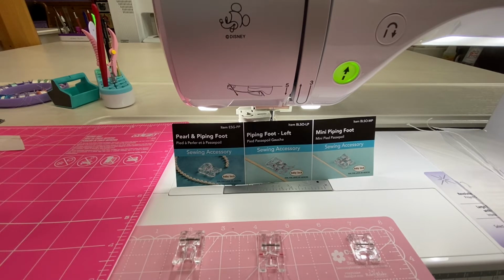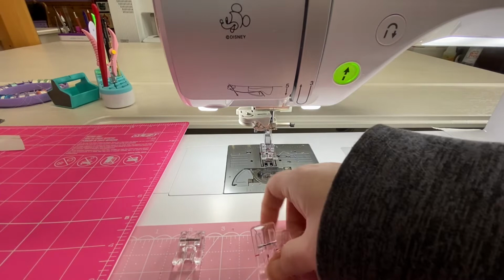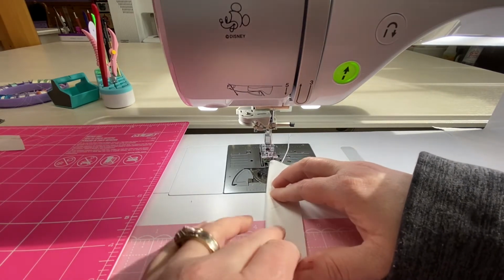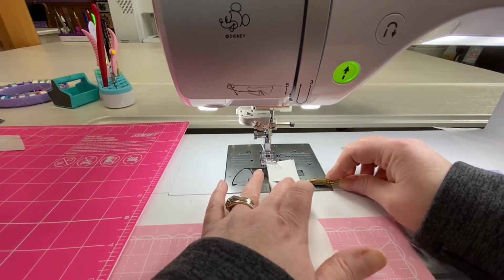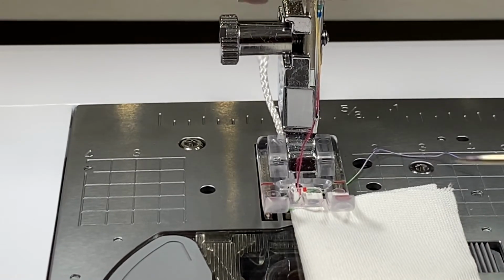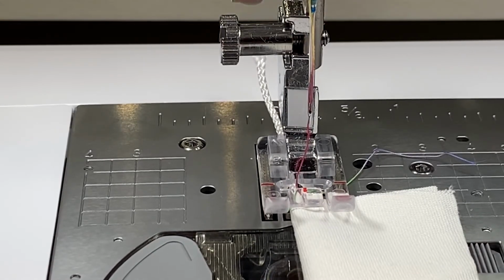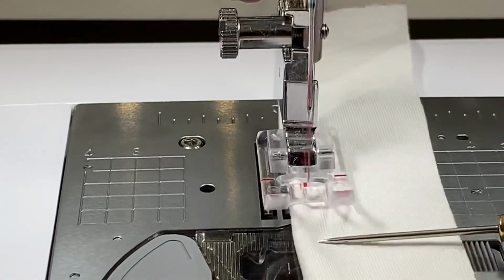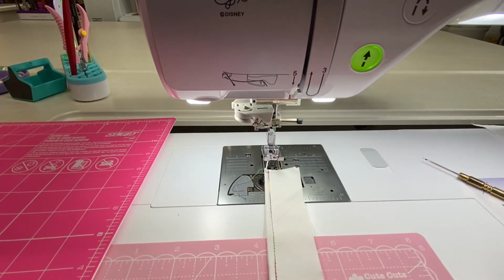Piping Foot Left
In this video Sarah will show you how to use your Brother or Babylock Piping Foot Left to make custom piping.